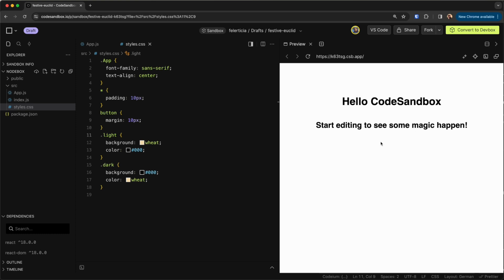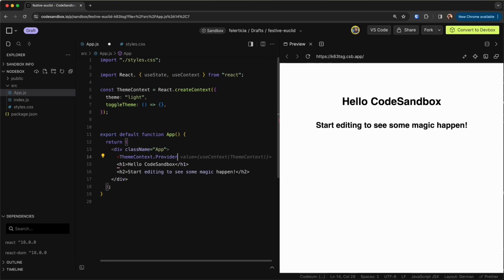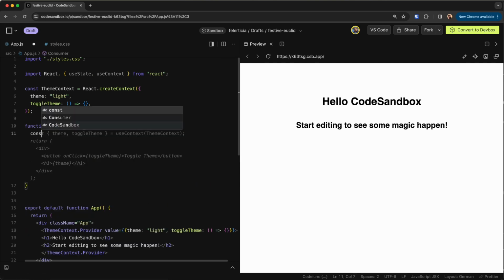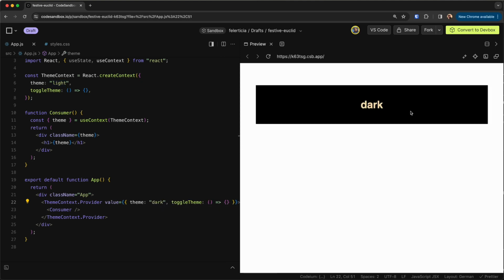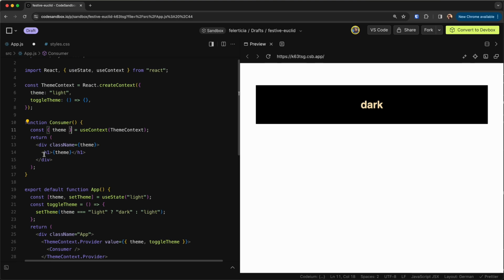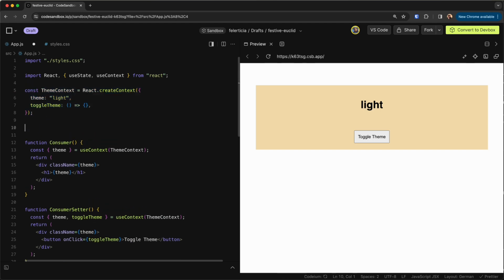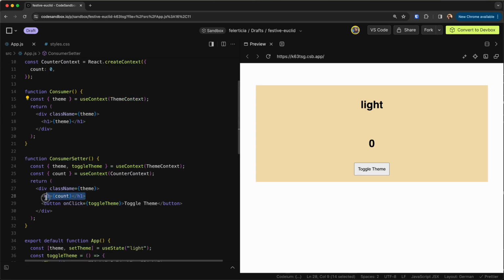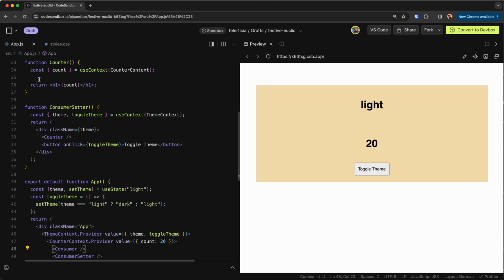React Interview Challenges : Use Context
Let's useContext to send values across the app
context api